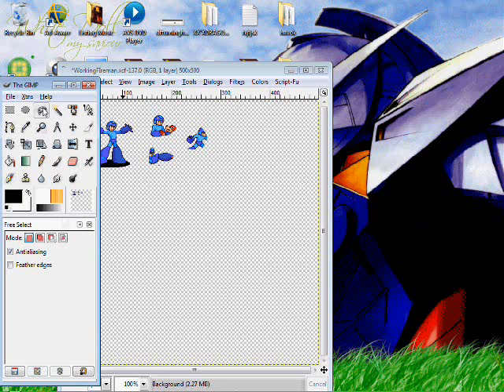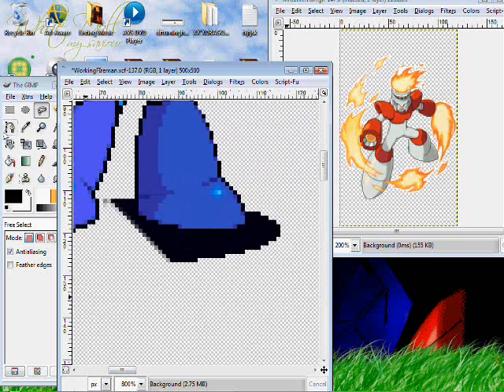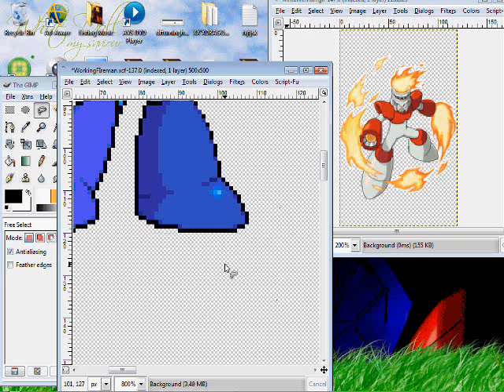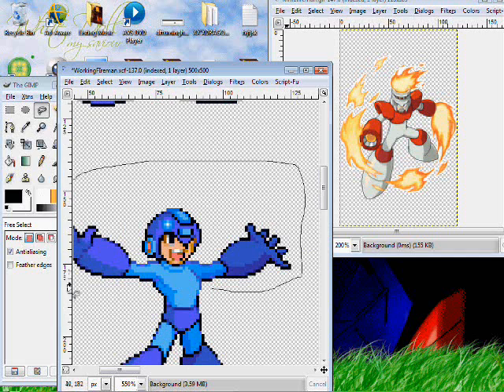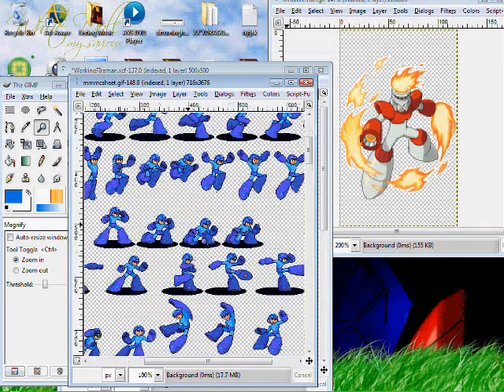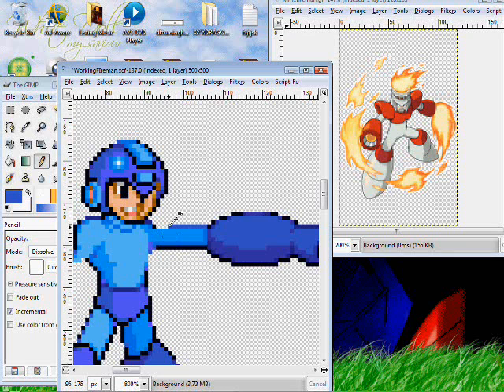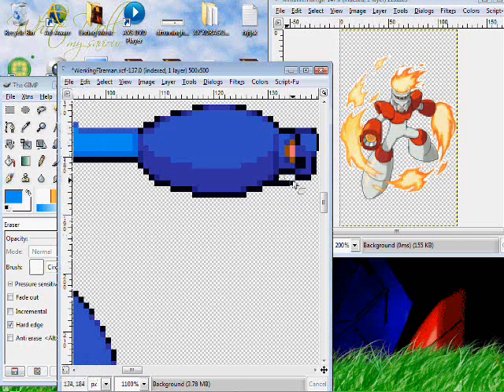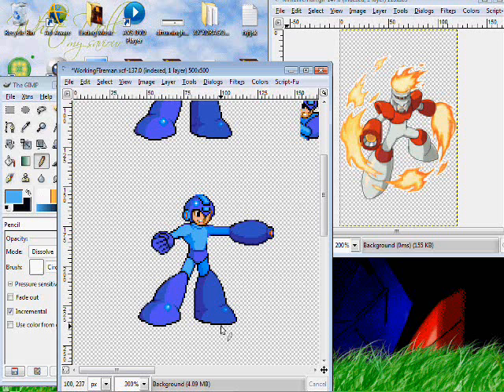Sprite Editing Tutoral Part 2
Part two of a six part sprite editing tutoral.
Make Fireman from Mega Man mvc, with The Gimp!